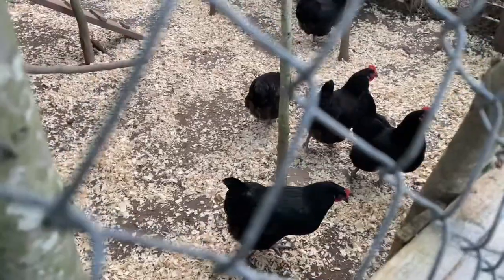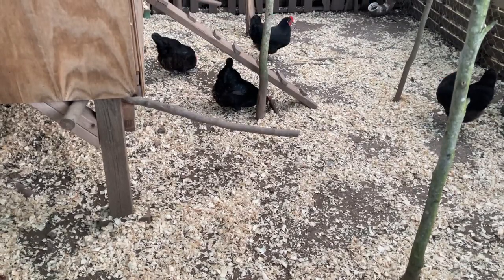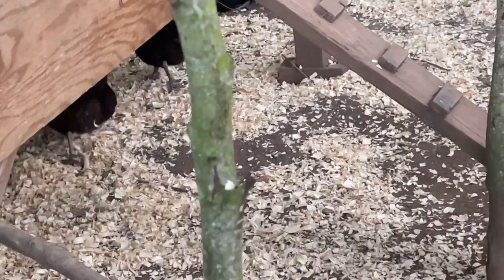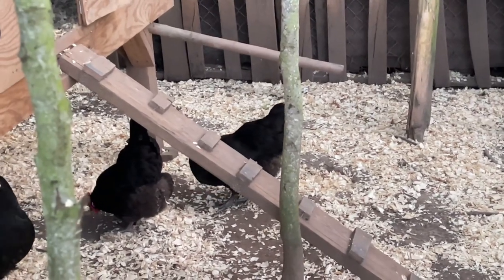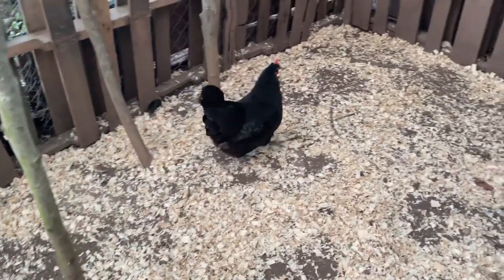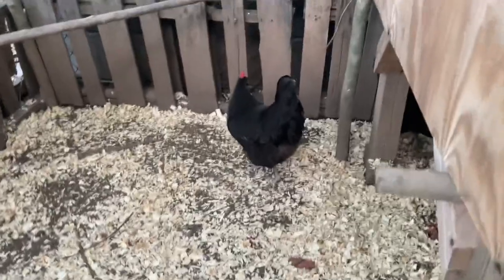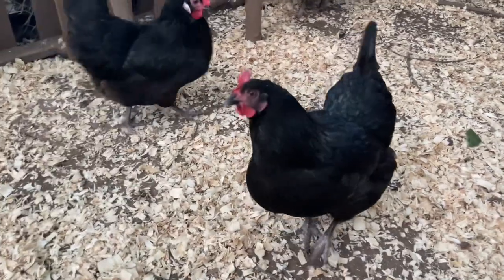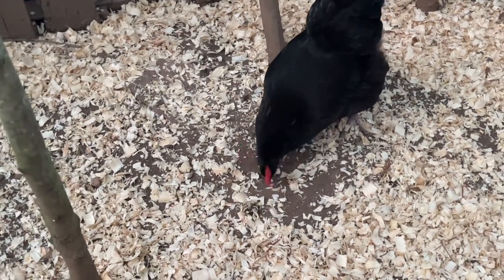Australorp chickens and Production Reds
Let’s see how they are and collect some eggs